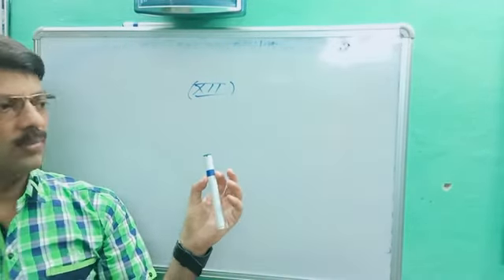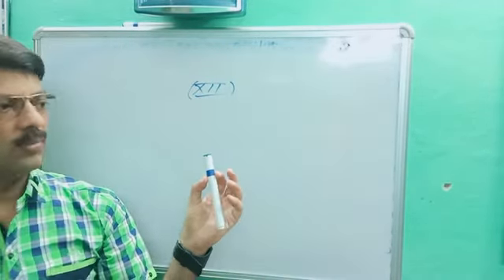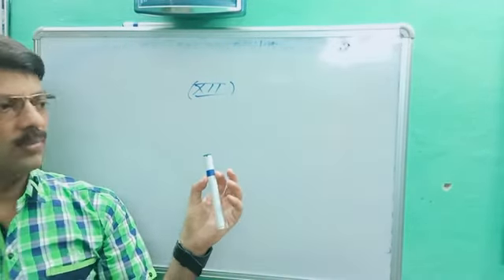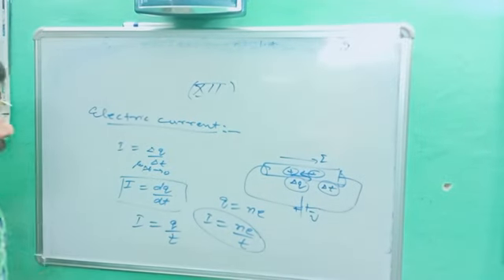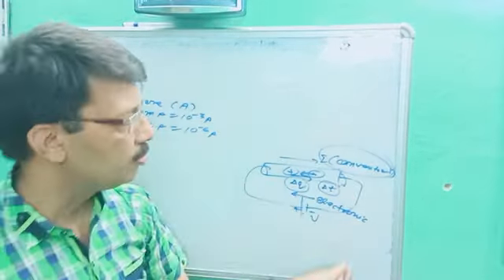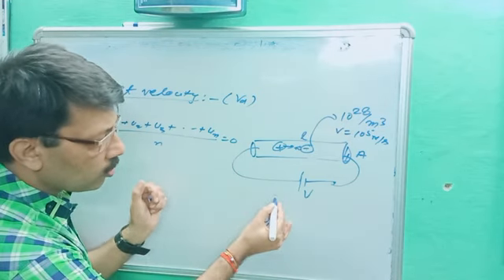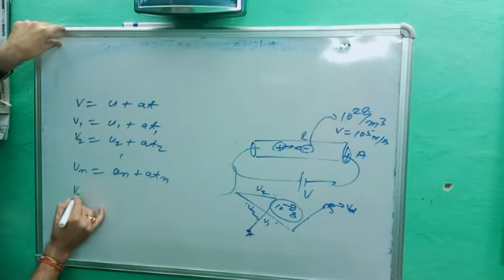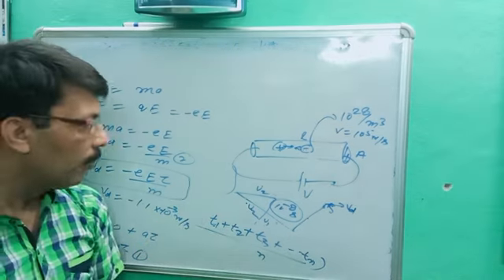CL- XII PHYSICS (Lecture-01) By R K Tripathi